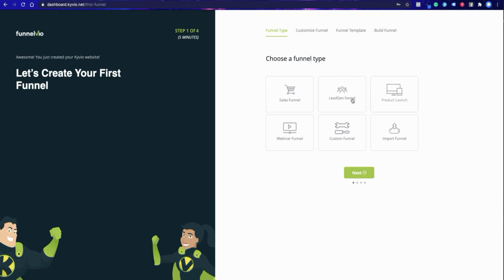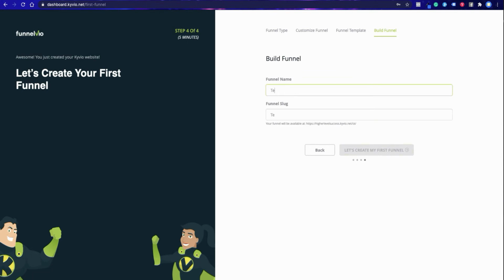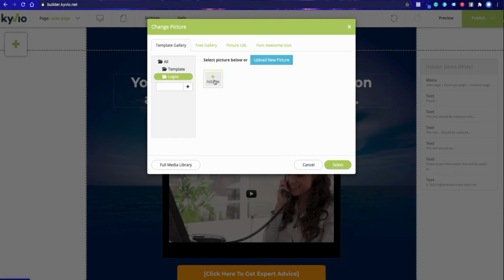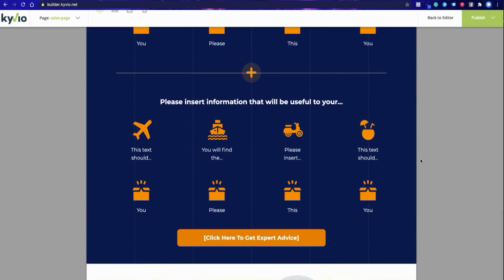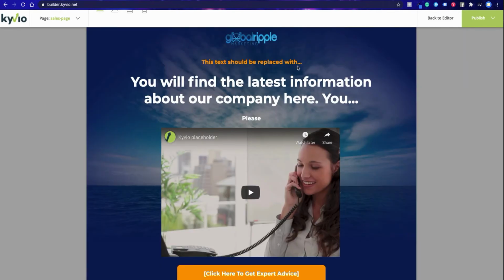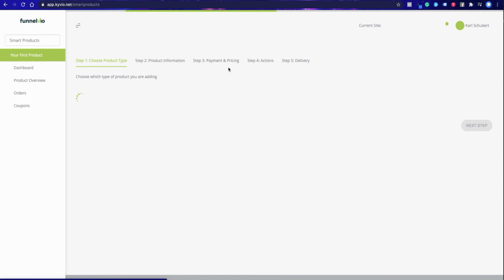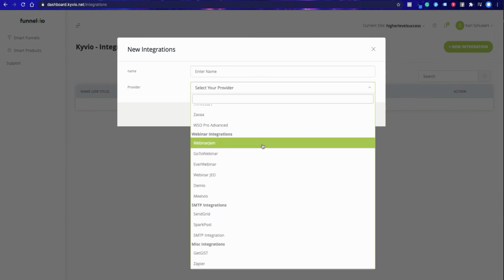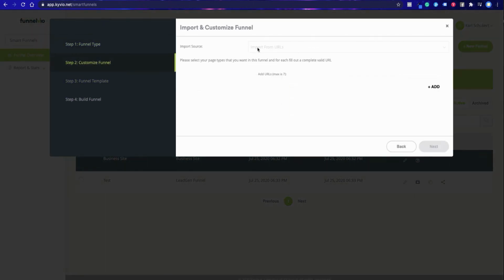Karls Funnelvio Review Kyvio 2.0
Here are some of the key features:
- 5 Step Guide To Creating Your First Product AND A New Funnel Guide

FAST & EASY:

- Pre-Loaded with 200+ ready-to-deploy gorgeous pages to choose from according to your niche & use
- Pre-Created Blocks Built On Google Cloud Pro. to help you get started right away
- Point-n-click easy SMART funnel builder and editor. You don’t need to know a single thing about coding or any of the other geek stuff

ELEGANT & PRACTICAL:

- Share, Clone, Publish, Unpublish, Delete and Archive Funnels and pages (Single Or Mass Action) with just a click
- Responsive layout enabled. All your pages fit perfectly to the screen they are accessed on – wide, desktop, tablet & mobile
- Create and clone pages in multiple languages to skyrocket conversions by targeting customers from all over the world

TRACK & GROW:

- Watch your funnels and pages come alive in real-time with a complete overview on your dashboard. Drag-n-drop the different elements of the funnel to create the perfect flow
- Built-In Goal Tracking means you don’t need any external split-testing and tracking tools
- Get quick stats per funnel page, published status, active split test status, total revenue, most valued customers etc. in the form of Bars and Graphs on your dashboard for 1-Glance analysis

BUILT FOR UNLIMITED PROFITS:

- Create unlimited funnels and pages and drive up to 100,000 visitors per month
- Grab The Commercial License WITHOUT upgrading and sell building landing pages and funnels at premium prices and make insane profits
- No Domain or Hosting Required. We host all your pages & funnels on our fast Google Cloud Pro account